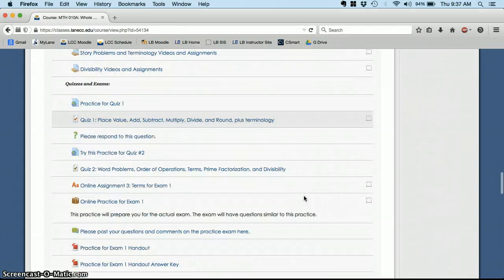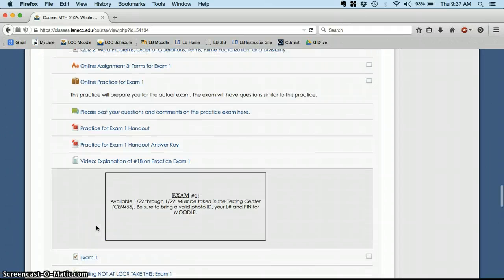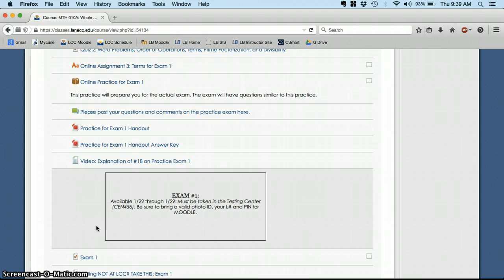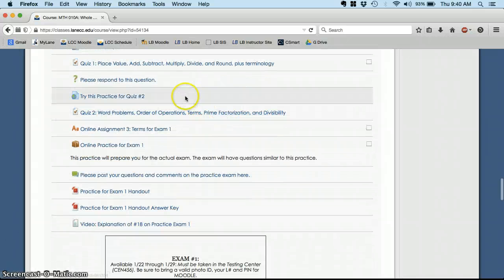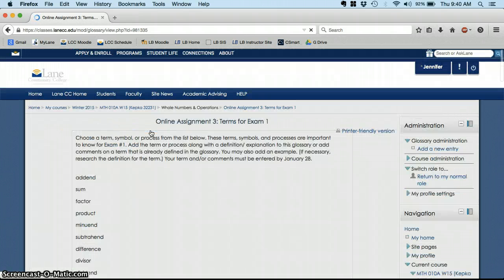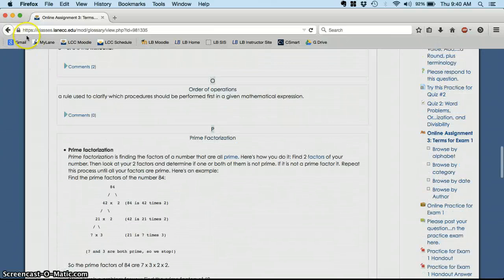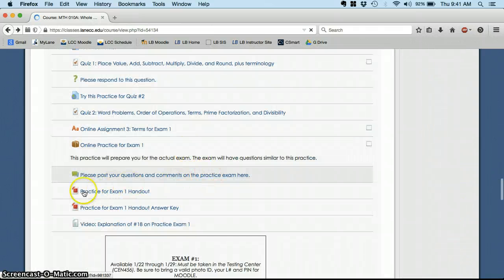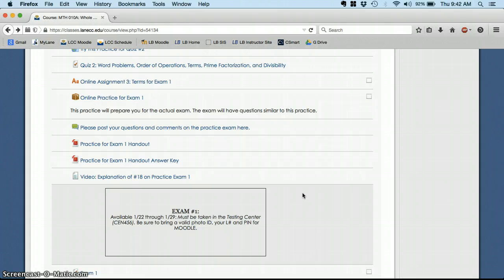Math10-Week3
Get ready for Exam 1!